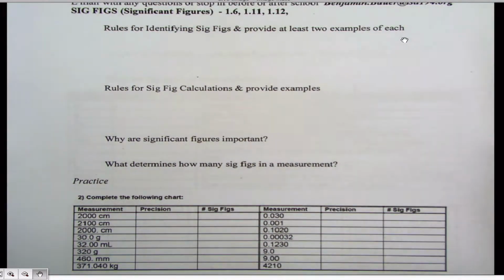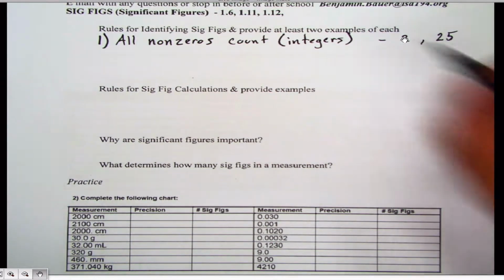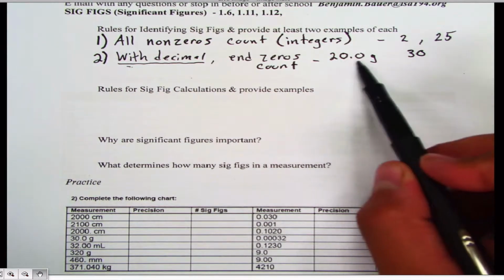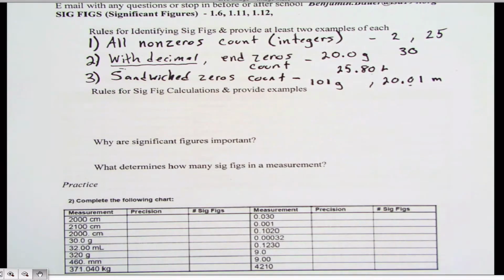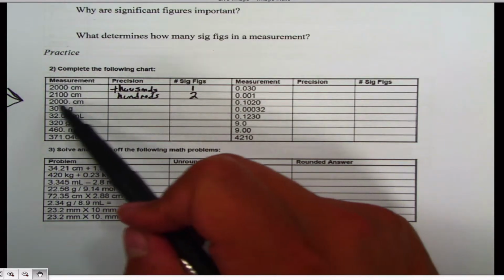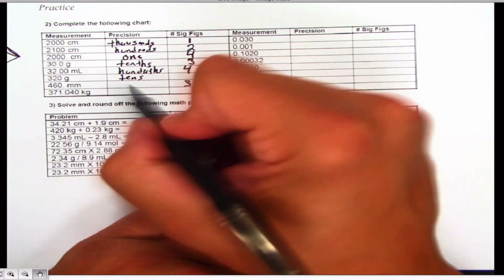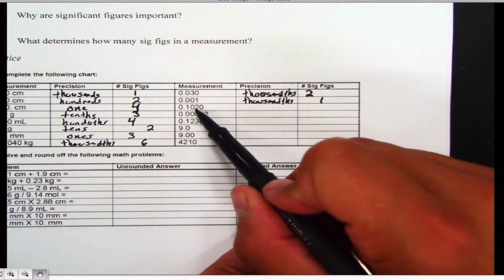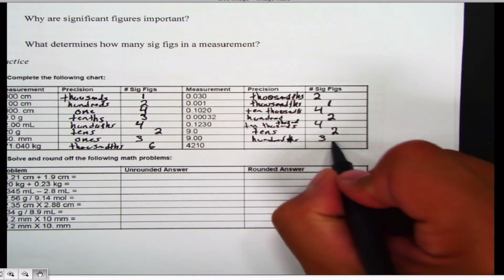Significant Figures 1.2 Part 1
Rules of Significant Figures are discussed